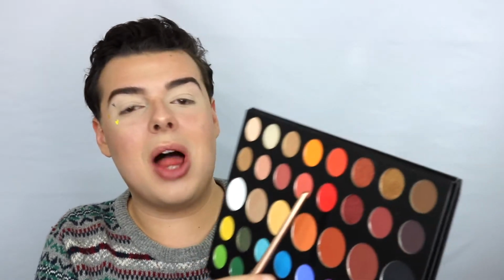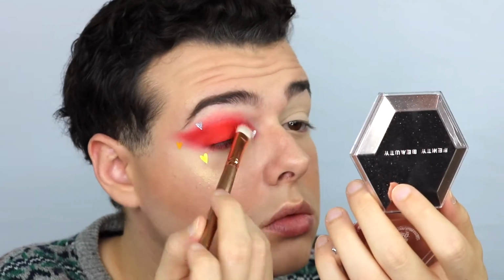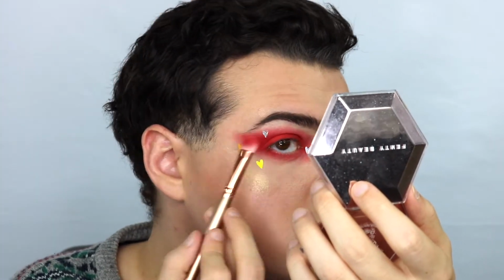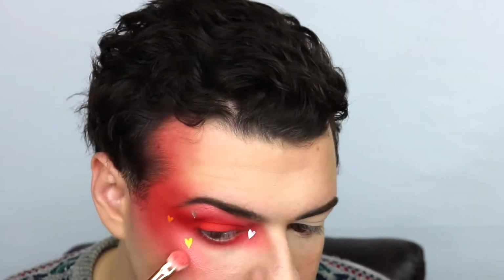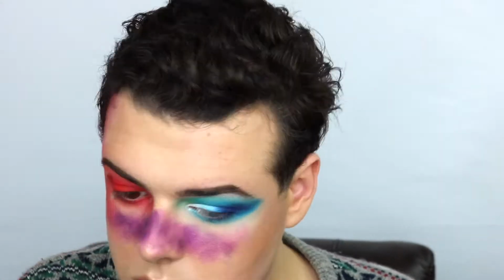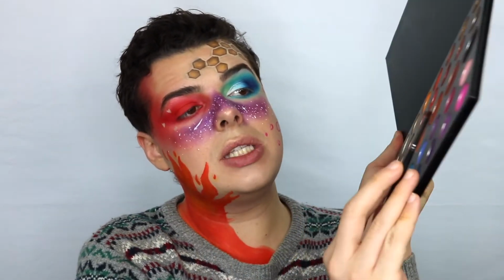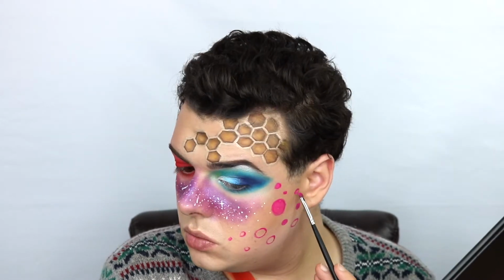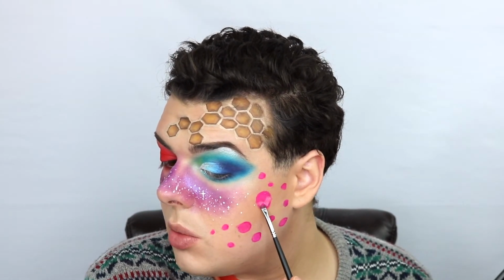James Charles 10 Mil Recreation! (Giveaway Winner!)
Hey guys! This look was tough and time consuming but I honestly loved the way it turned out! Make sure to leave a comment on what you think and what you'd like to see next! Love you all the most!